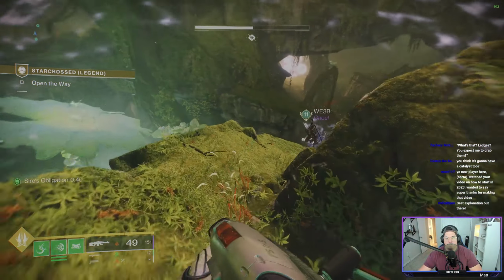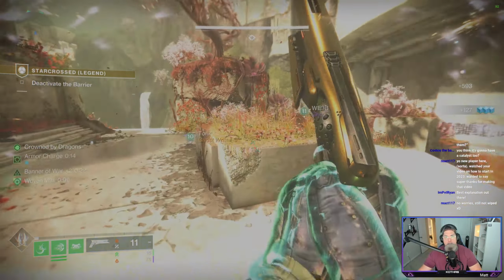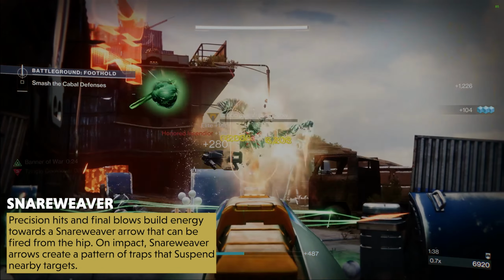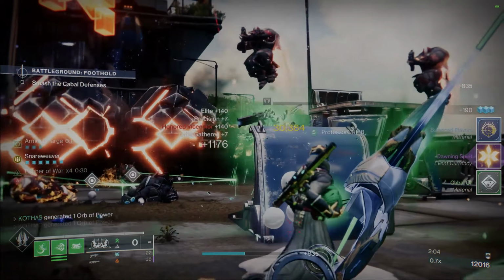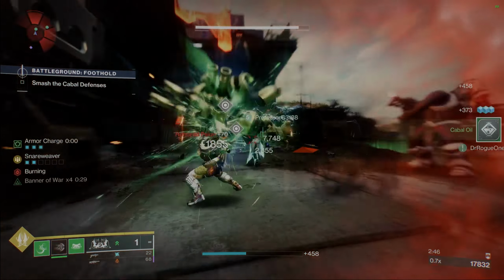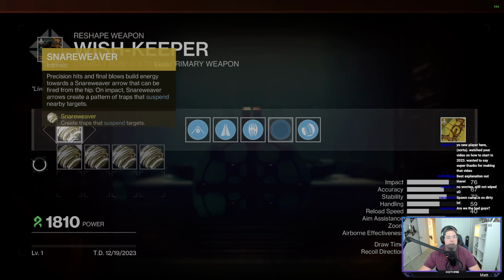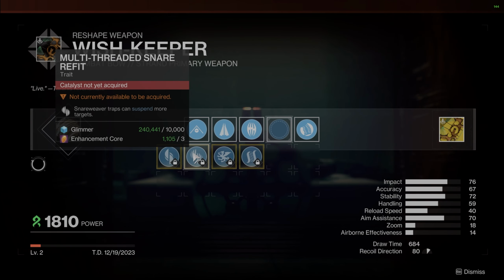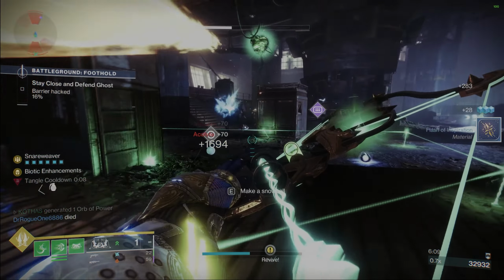NEW Wish-Keeper Exotic Strand Bow! (SUSPEND EVERYTHING)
We're covering the new Strand Exotic Bow - Wish-Keeper! The Exotic mission "Starcrossed" just came out today, and overall it's not too difficult. This bow has some amazing buildcrafting potential, and works really well with Strand. In Season of the Wish, I think this is going to be a very powerful weapon!